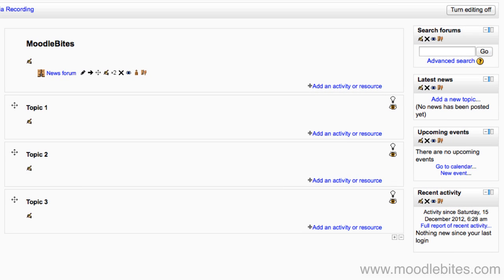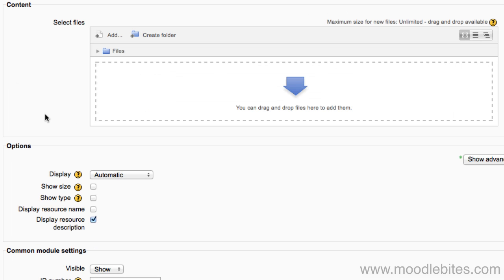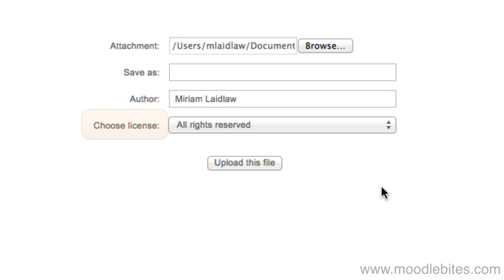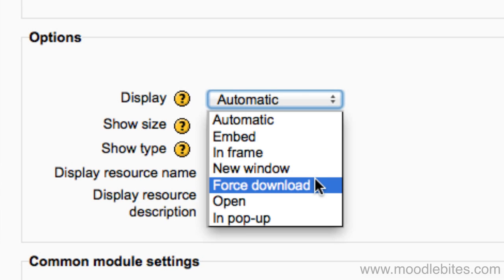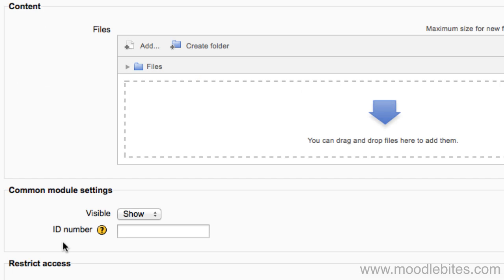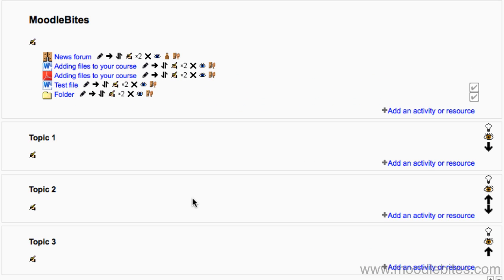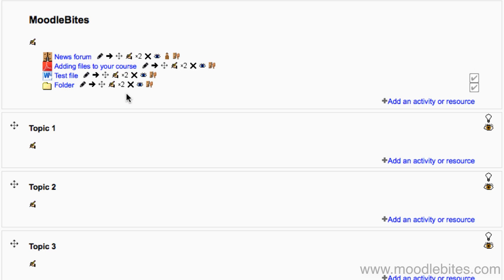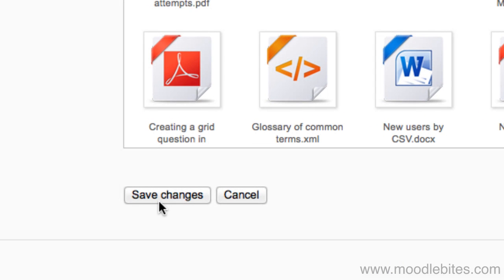MoodleBites for Teachers - Moodle 2 file management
This video describes the changes in file management from Moodle 2.3 onwards, focusing on the ability to drag and drop and the new-look file picker.